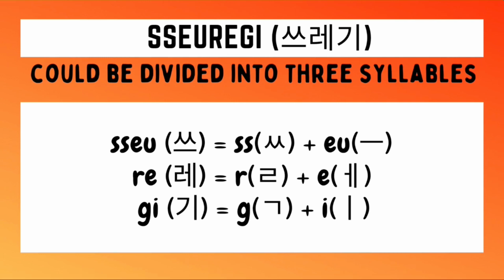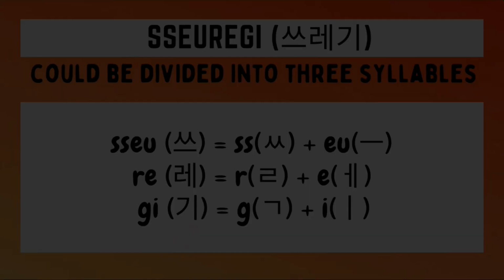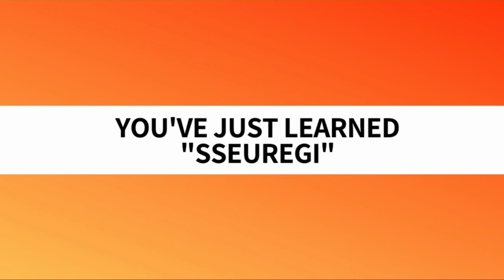Learn Korean Word 335: SSEUREGI (쓰레기)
✨Related Topics✨

hangul
learn hangul
easy korean
write korean
learn korean
speak korean
korean words
korean phrases
korean grammar
korean language
korean vocabulary
korean pronunciation
hangul pronunciation
hangul basic tutorial
hangul consonants
hangul beginners
hangul explained
korean alphabet
hangul alphabet
hangul learning
hangul vowels
hangul lesson
hangul basic
hangul class